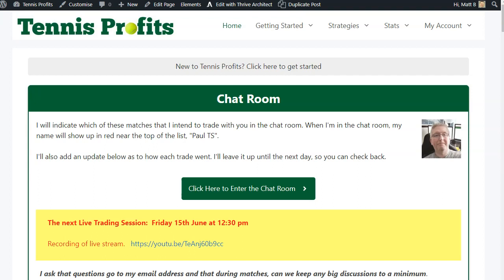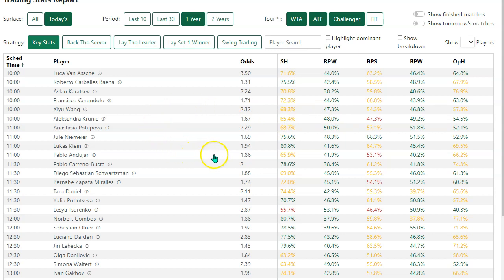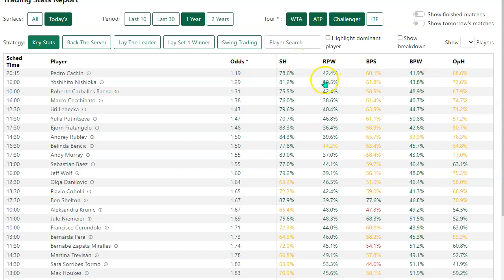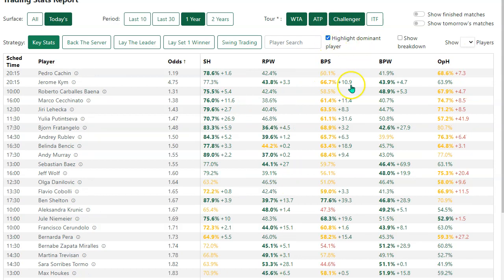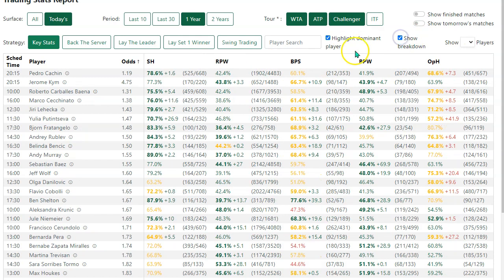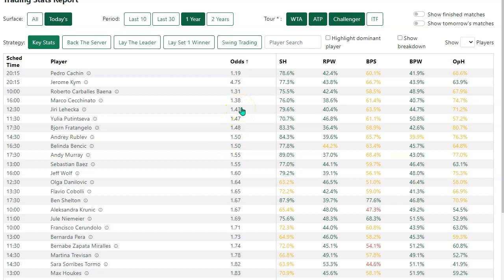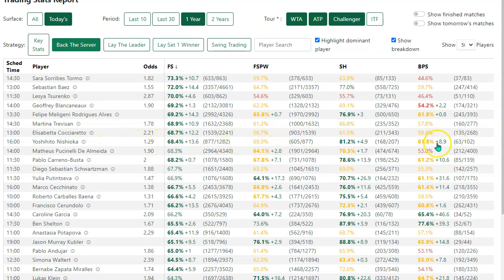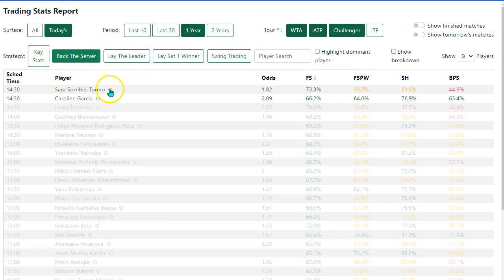Back The Server strategy added to Trading Stats Report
Back The Server strategy added to Trading Stats Report: We've added the main stats for 'Back The Server' strategy to the TSR, so you can review all players' performance against the four core stats and easily make your trading shortlist for this strategy.